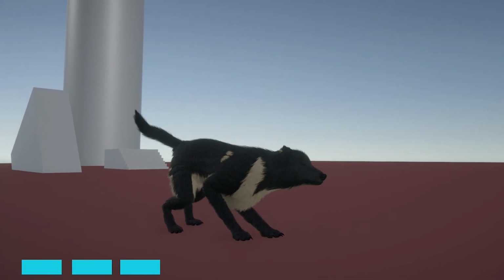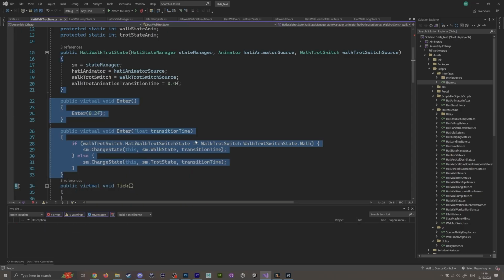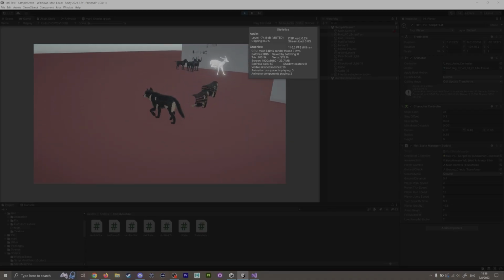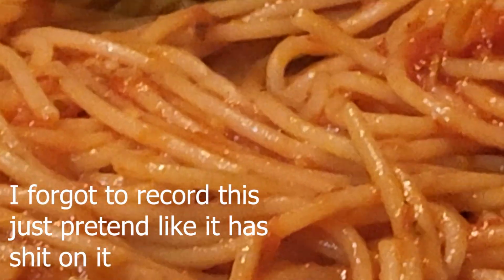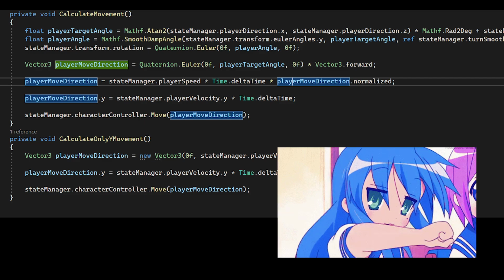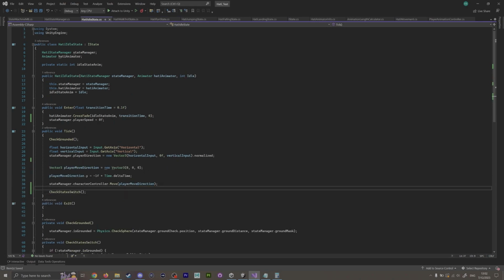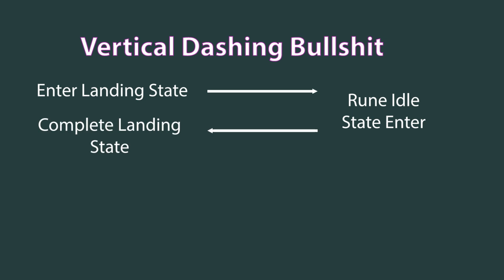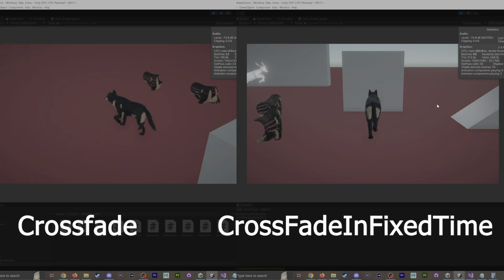Making My Game Into An Actual Game - Hati Devlog #1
Finally getting started on the game.

This is the 1st video in my game devlog series where I make a 3d platformer.

- timestamps -
00:00 - Intro
00:48 - State Machine
06:01 - Fixing Jump
10:55 - Dashing
15:12 - Portals
16:00 Outro